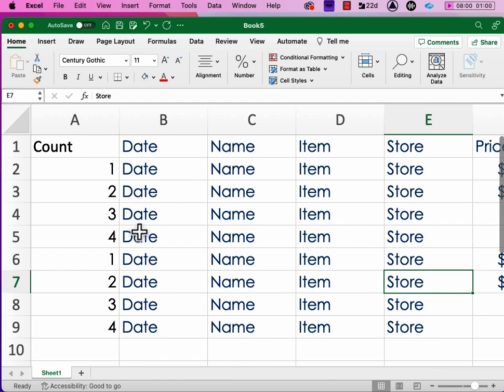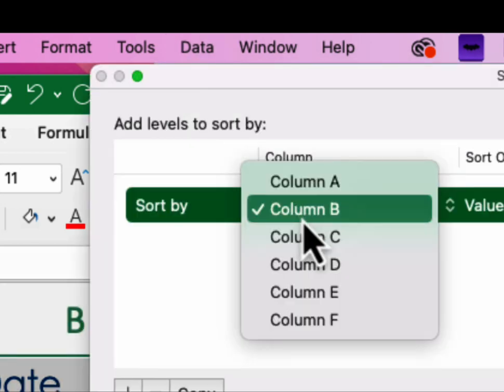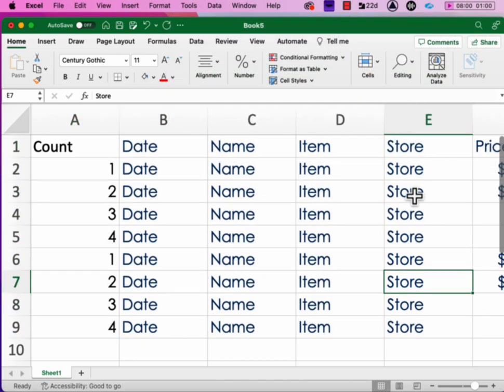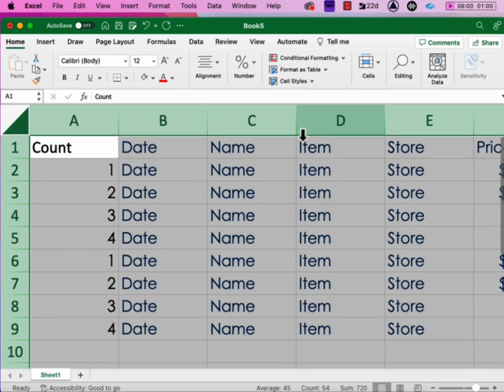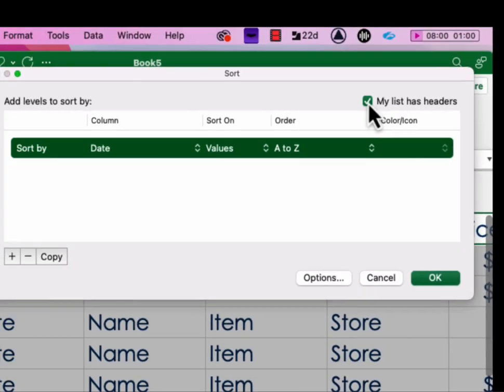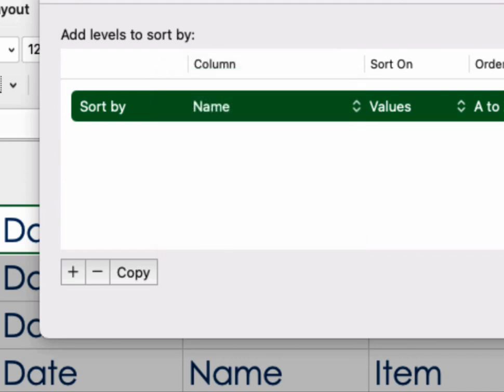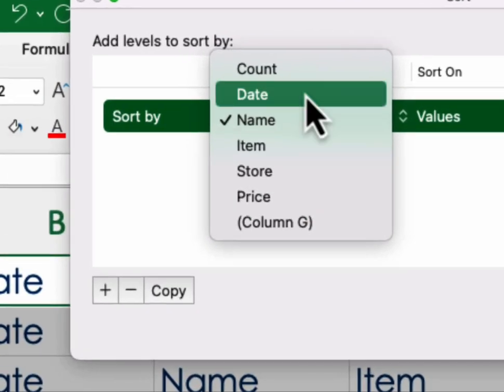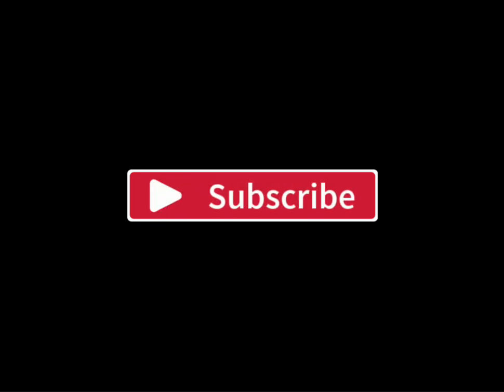How to Insert Header in Excel (Fastest Method)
How to Make a Header Row in Excel For Mac